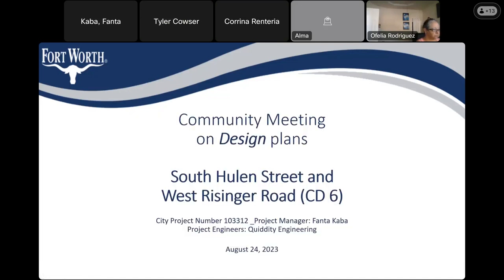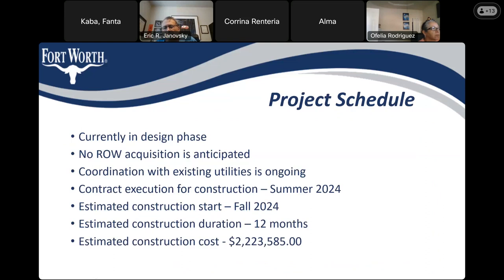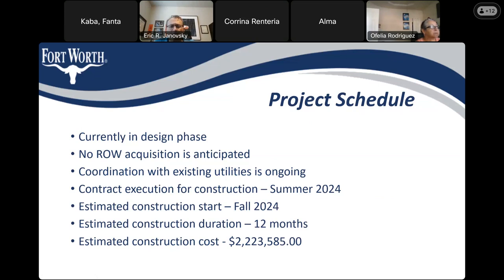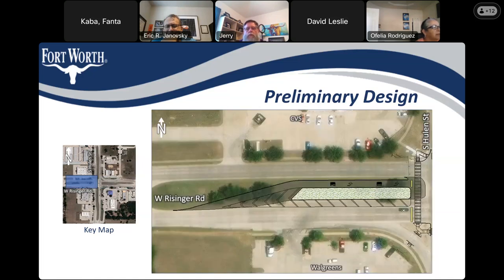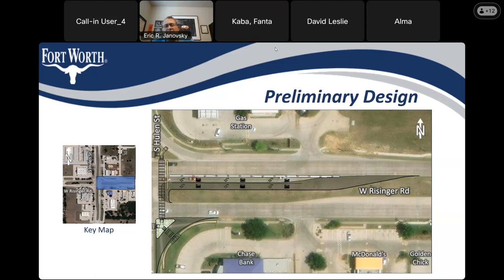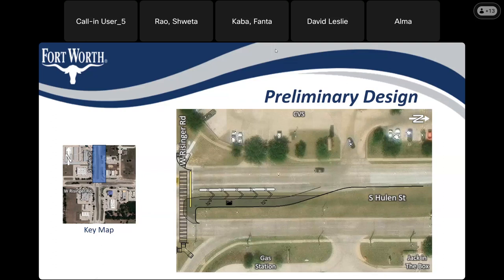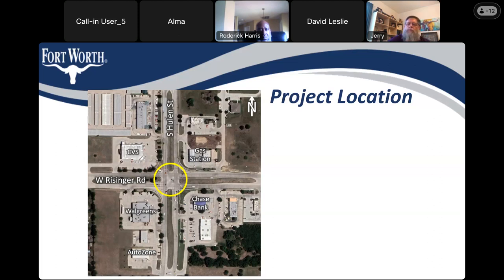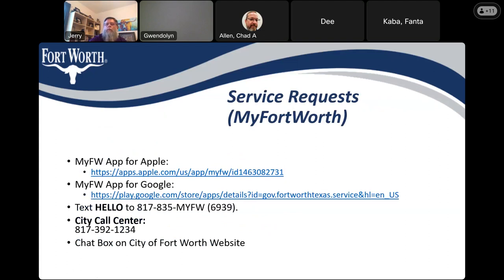Hulen Risinger Intersection Improvement Public Meeting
Intersection Improvement Public Meeting   District 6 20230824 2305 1